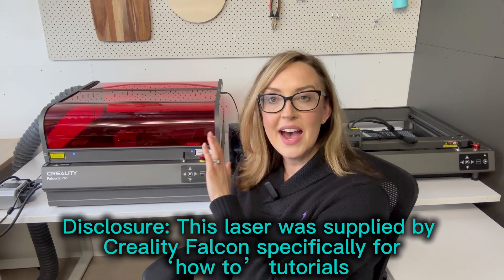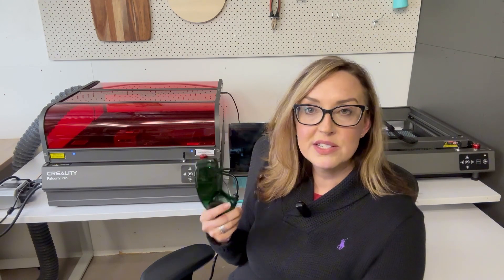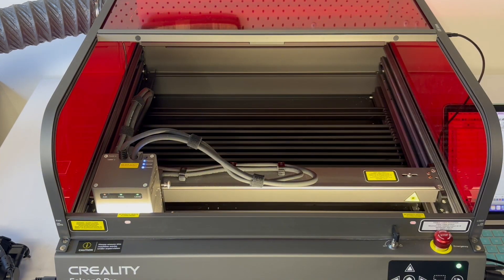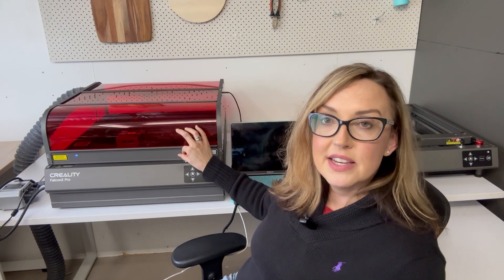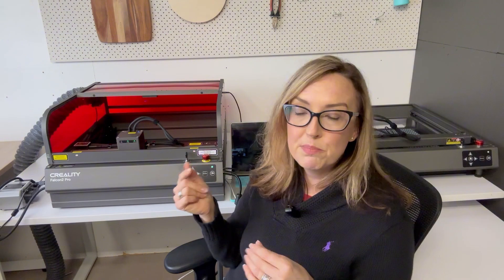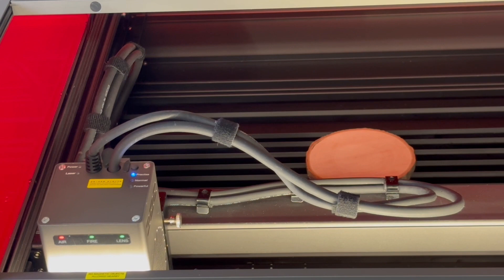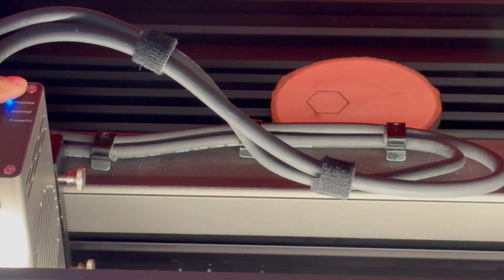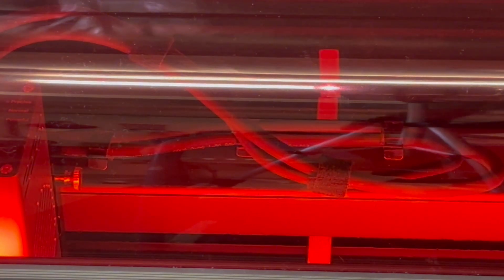Creality Falcon Pro 60w Full Review Test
Showing the machine in action!
First impressions of the interior and exterior of the new Creality Falcon 2 Pro 60w laser now on pre-sale at Creality Falcon.

I’m not an affiliate but I am using the Falcon Pro 60w for tutorials to show off what this machine can do and received it at no cost from Creality to do so.

The machine is a heavy-duty diode laser packed with inclusions that really will give you so many options. I’ve tested timber, felt, velvet, anodized aluminum, acrylic and more on this one already and want to show it to you in action so you can make up your own minds.

With a 22/40/60w laser head and a bonus 1.6w for intricate engraving there’s so many possibilities.

I’m passionate about showing what the machines can do after I put off buying a laser for years and feel like I’ve taken to it so easily. The Lightburn software is a one-off purchase $60AUD and is very try alike to using Silhouette Studio if you’re a crafter.

Tell me what you think. This isn’t the most polished video lol but I just wanted you to see it as it helps to see how they work when you’re making a decision about what laser to choose.

I also use a co2 laser so I have experience with both and am thrilled that you can start to make amazing items with just such a small investment with the Creality Falcon range compared to some of the machines out there.

That’s it from me. I don’t blame you if you don’t! The camera is not my jam!!

Happy Creating,
The Crafty Socialite